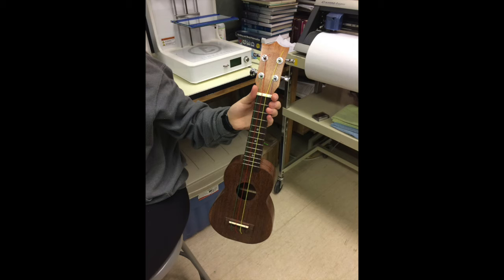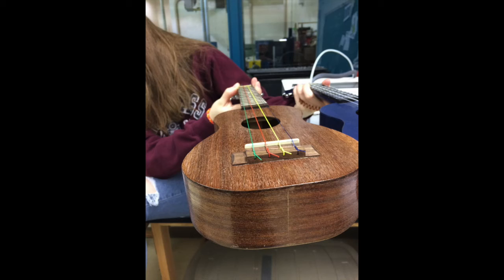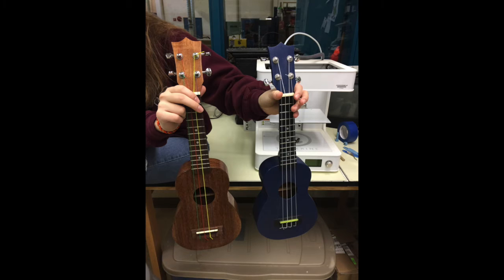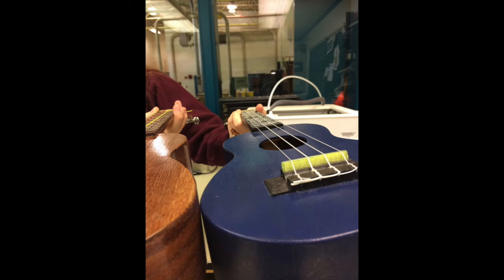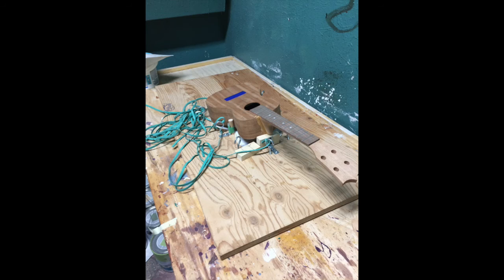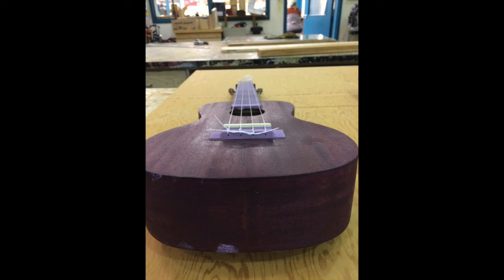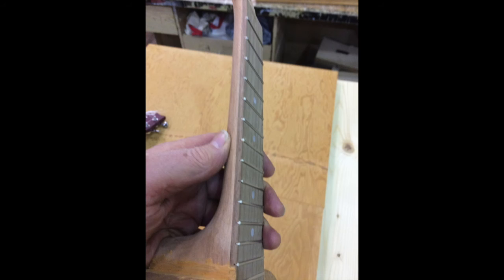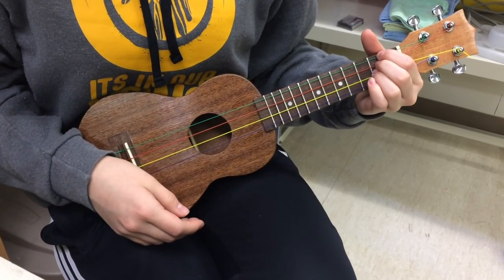RSS Ukulele 2021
Message to Yukon Shop Teacher attending Gerry's Ukulele PD event.